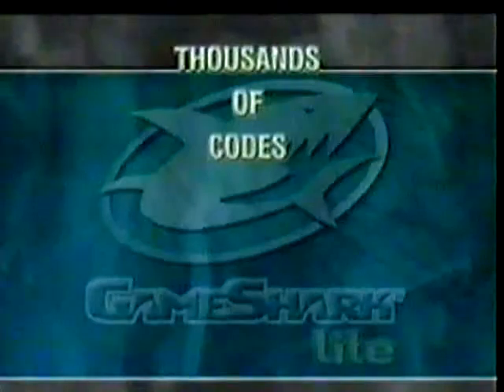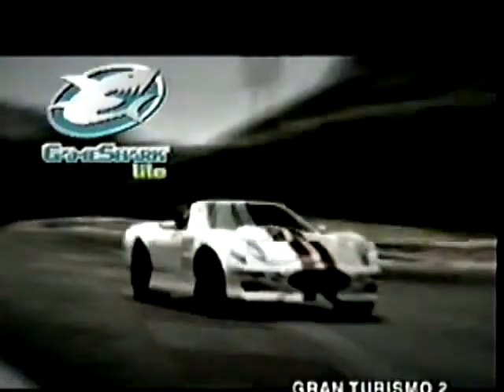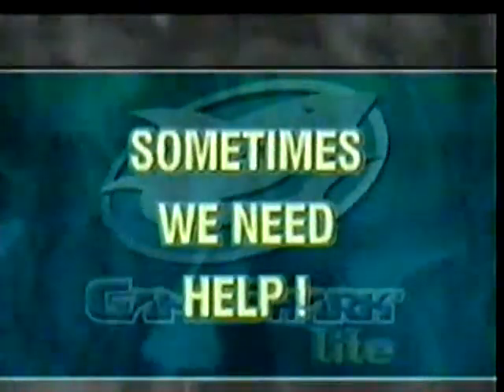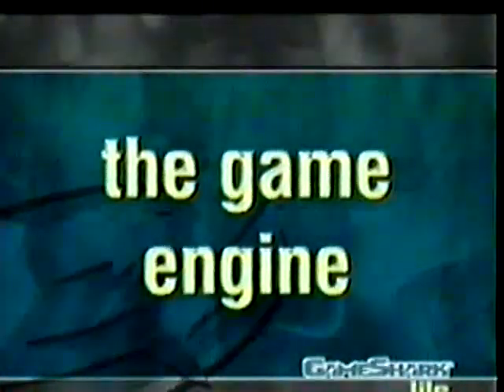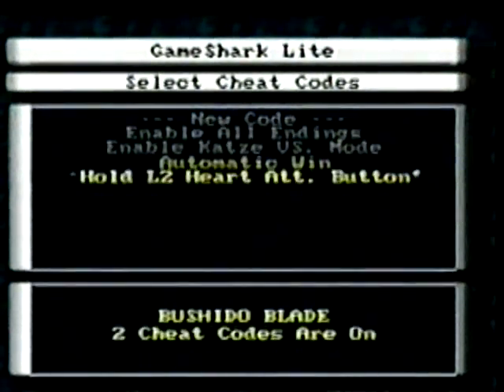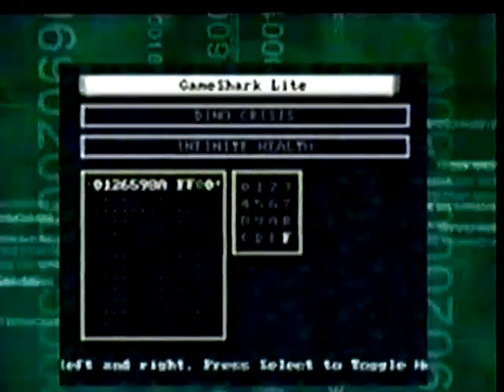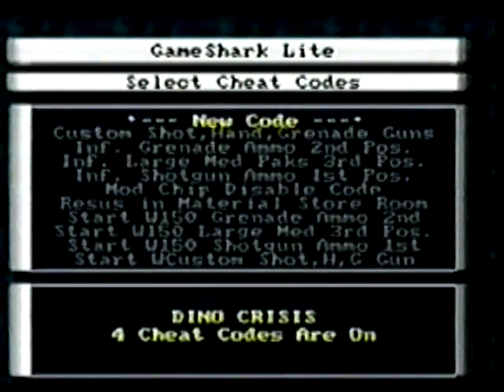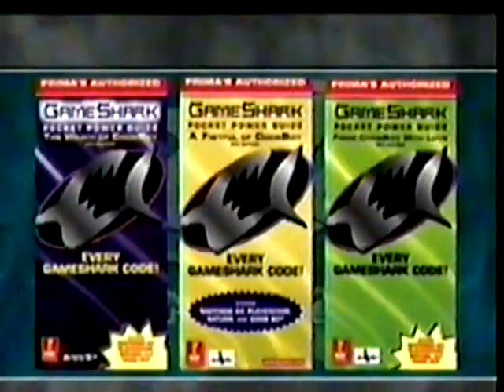How to Use Gameshark Lite (CD) PS1 video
Cheesy but nostalgic.